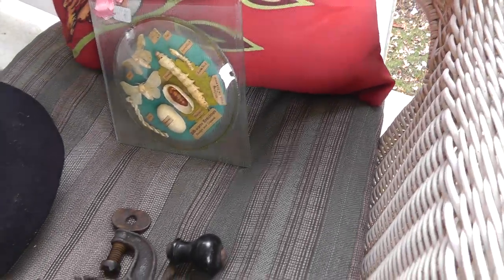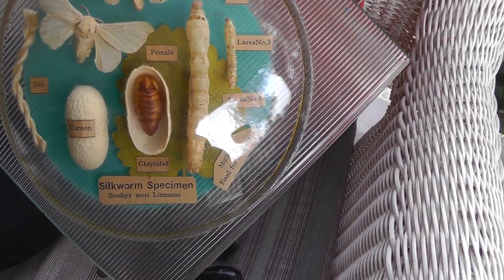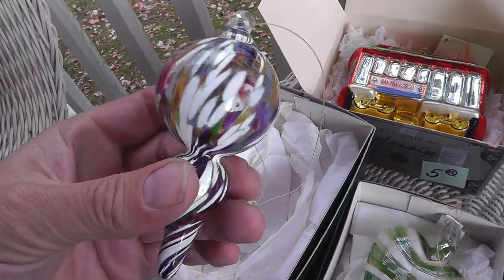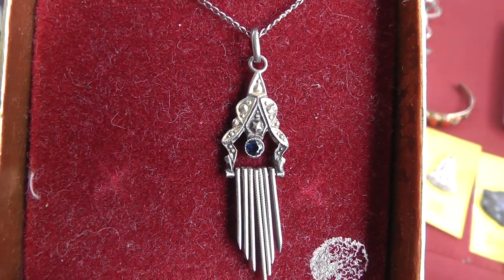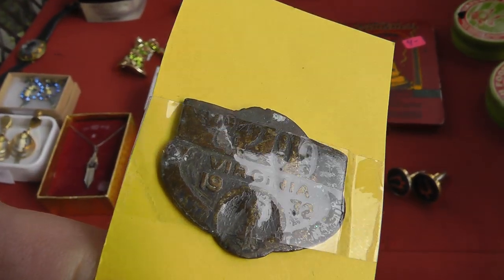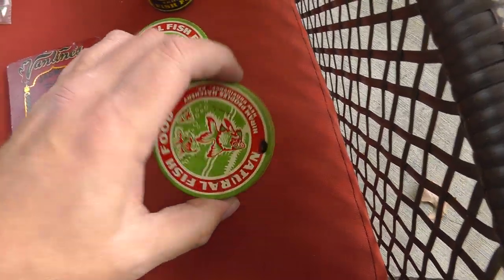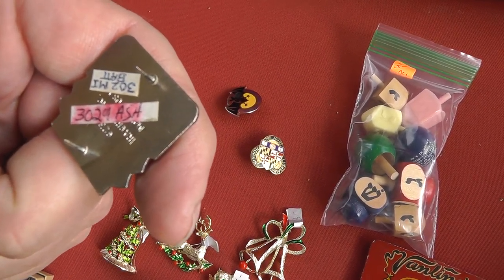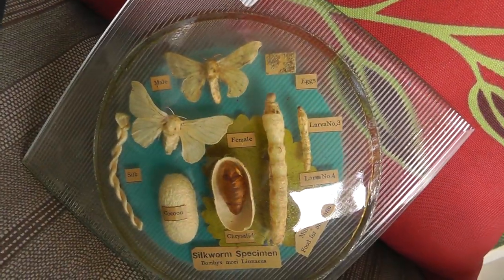Yard Sale / Flea Market Finds Haul Video #451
It's a short one this week.